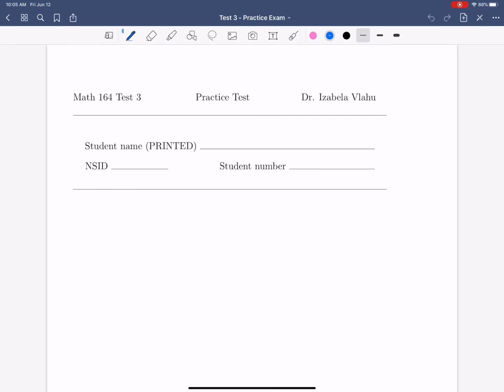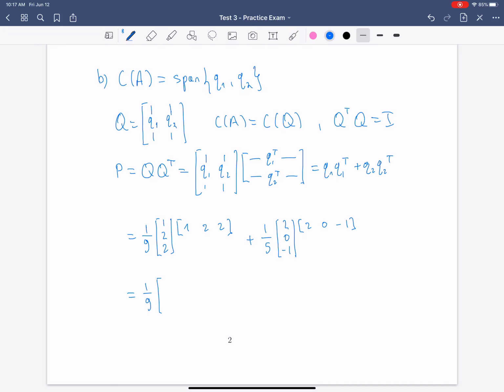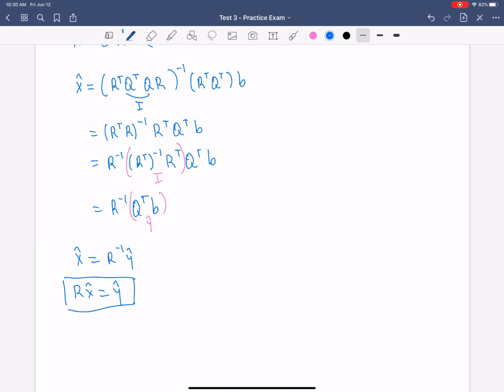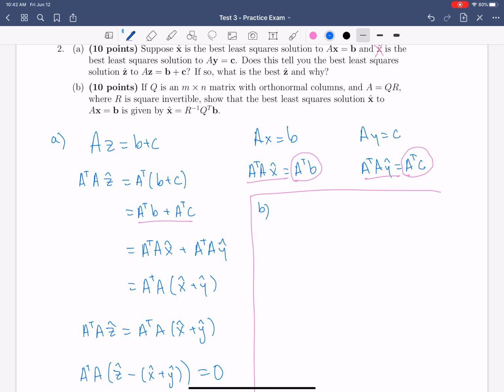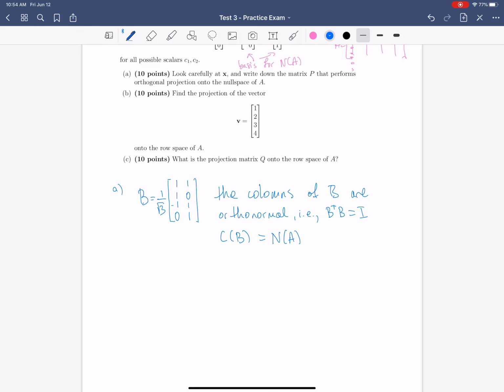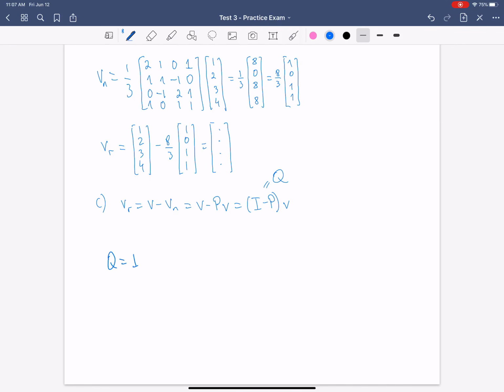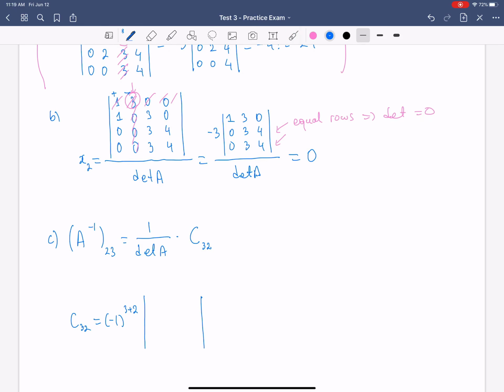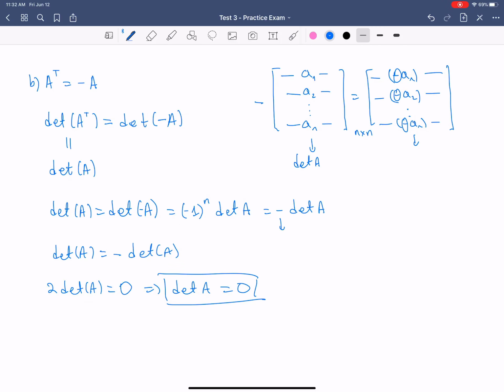Review for Test 3